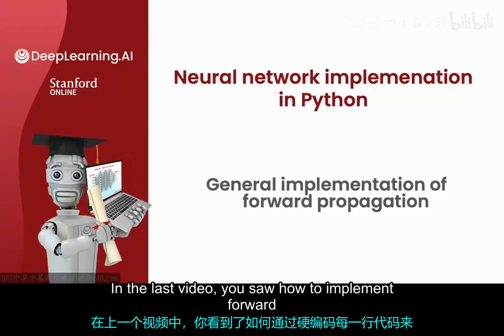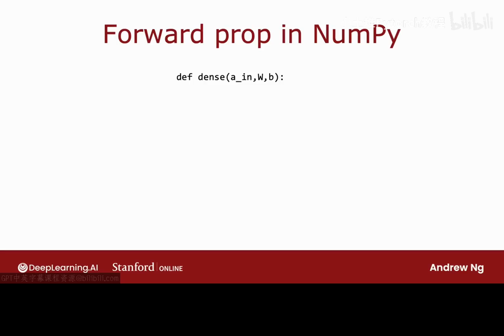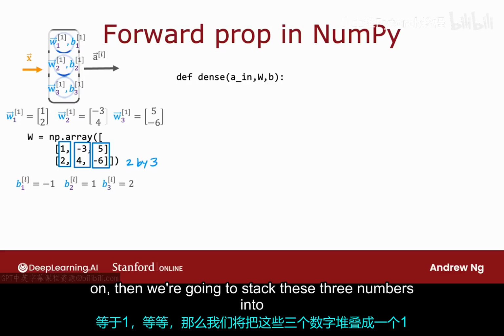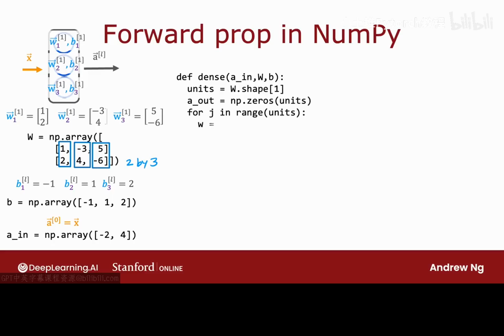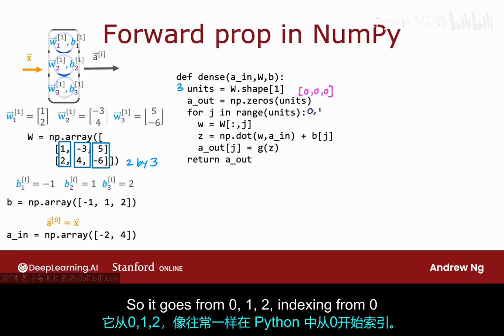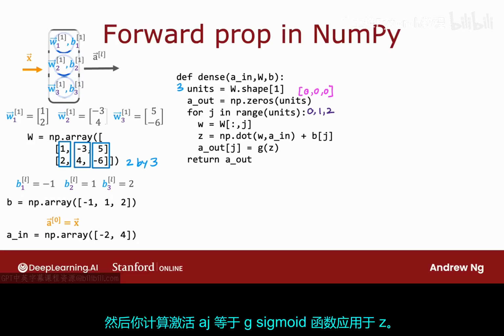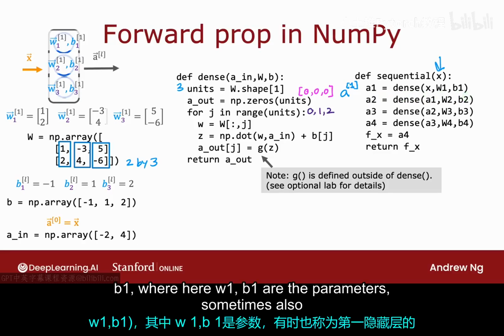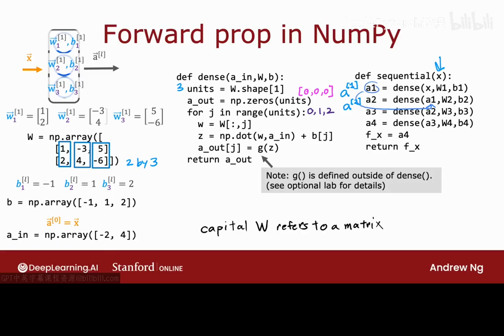吴恩达 机器学习课程 49 前向传播的通用实现